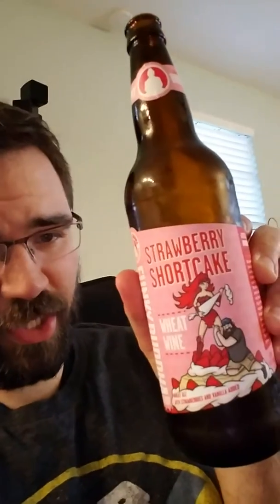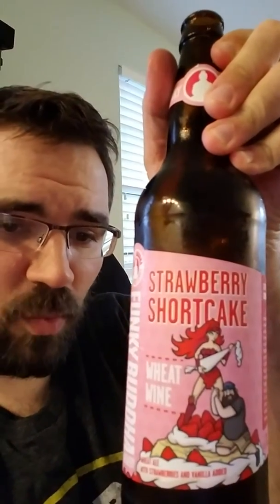Funky Buddha Strawberry Shortcake beer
Review of strawberry shortcake beer